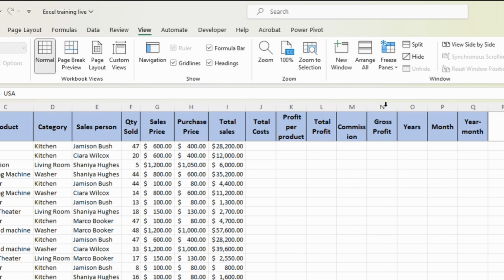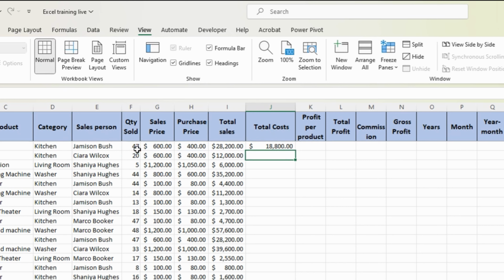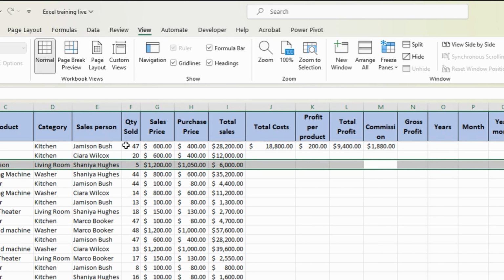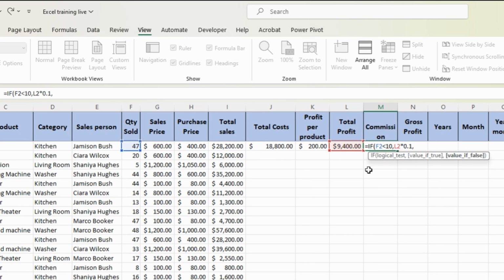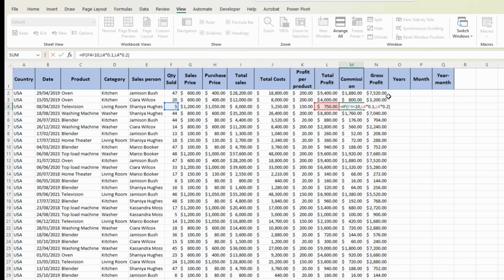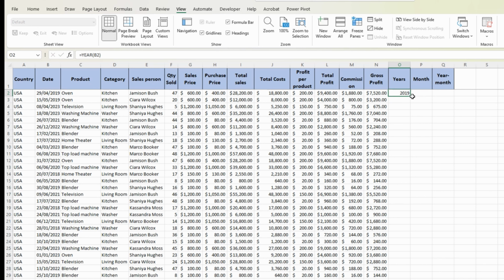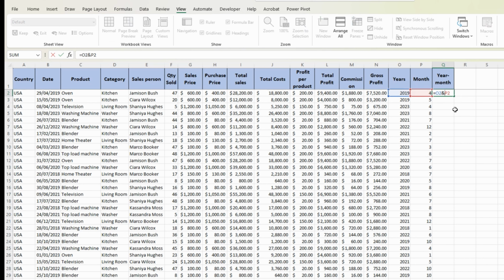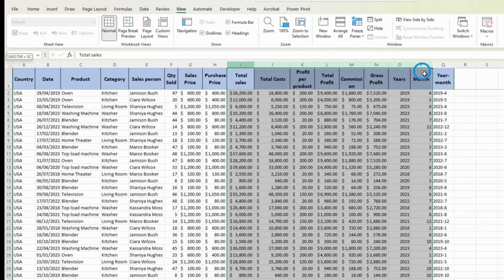Conditional Formulas - Excel Tutorial for Beginners - Playlist Part 09/28 | XL Smart Lab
Please save the playlist which will be updated bi-weekly (Monday & Friday),

This tutorial is part of the full playlist (link above) about Excel Formulas, calculations, IF, Date Formulas, Concatenation Formulas, YEAR, MONTH.